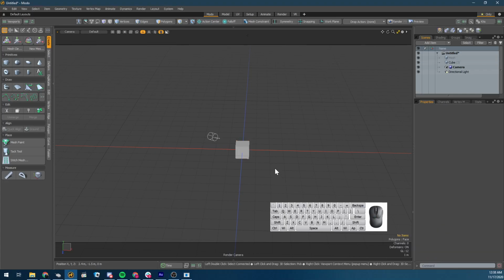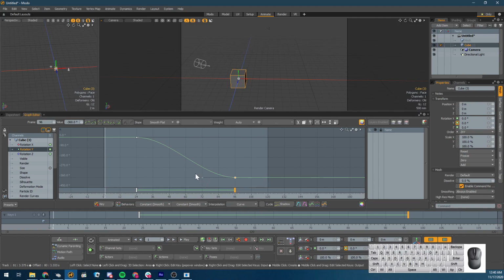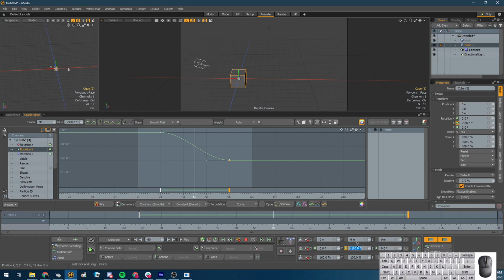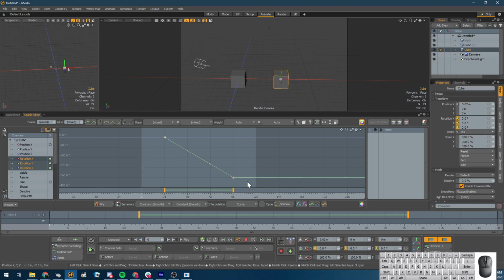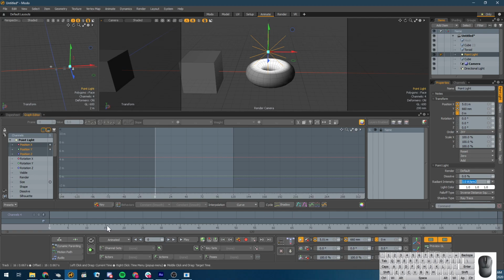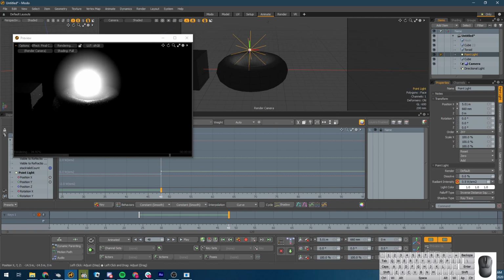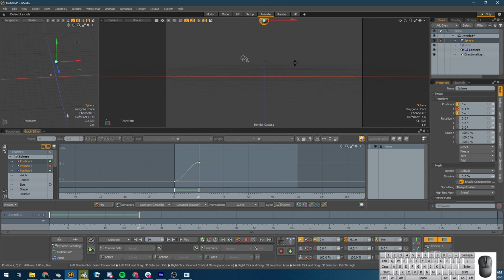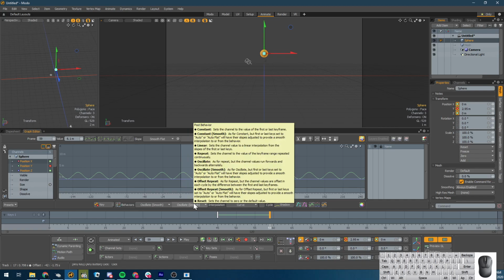Overview of the curve/graph editor for animation in MODO (Lesson 13)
In this short video we'll introduce the graph editor and show how some of the tools within it can be utilized to fine tune animation without adding additional keys